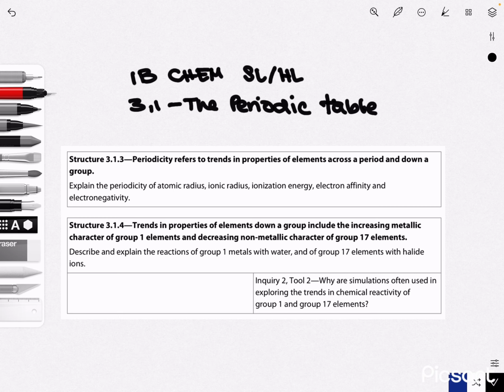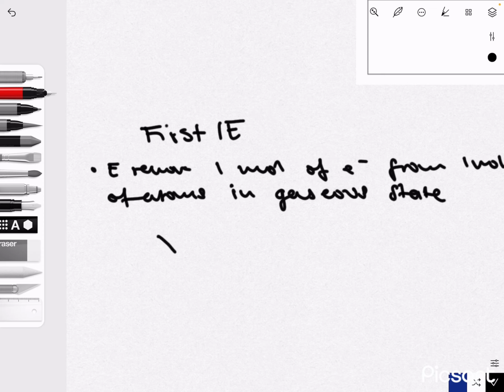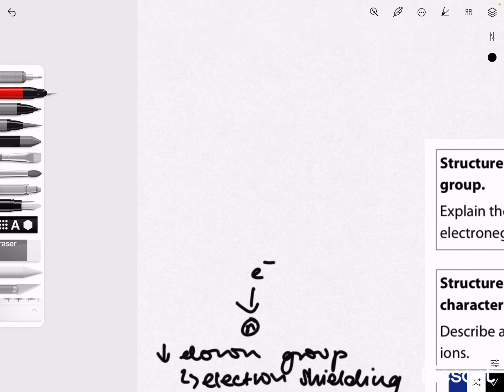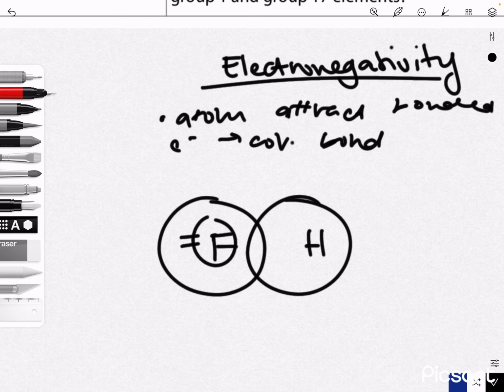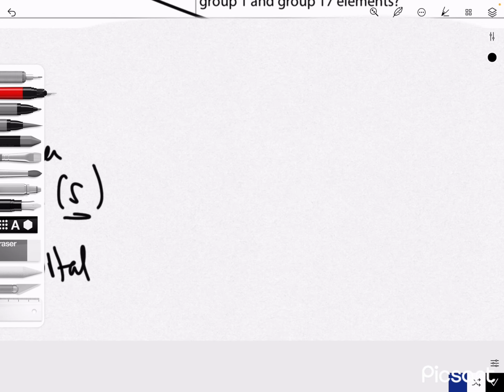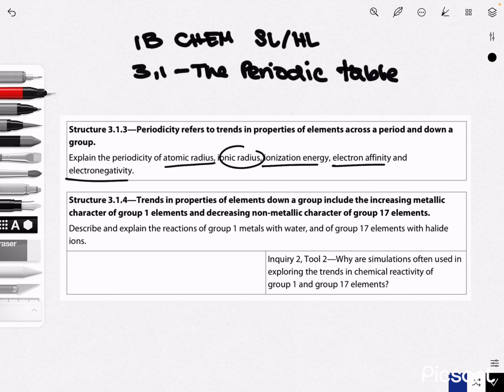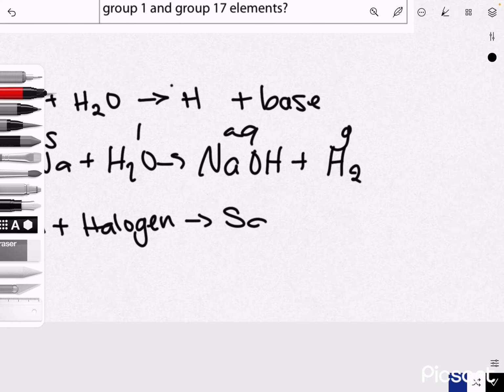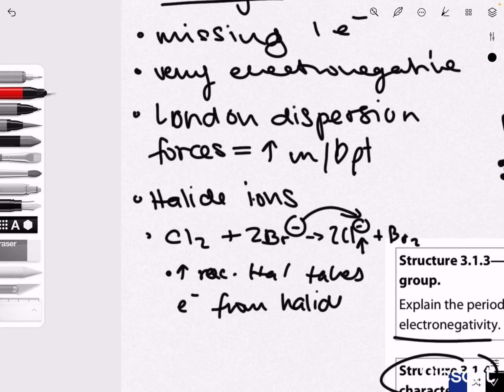The Periodic Table -Structure 3.1.3-4 [2025 SPEC] IB CHEM SL/HL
Structure 3.1—The periodic table: Classification of elements

Structure 3.1.3-Periodicity refers to trends in properties of elements across a period and down a group.
Structure 3.1.4-Trends in properties of elements down a group include the increasing metallic character of group 1 elements and decreasing non-metallic character of group 17 elements.